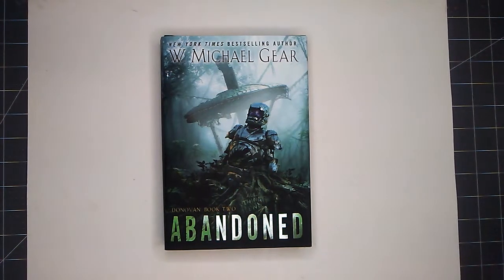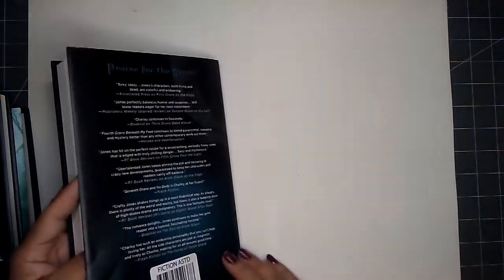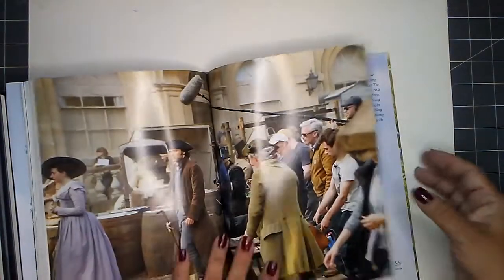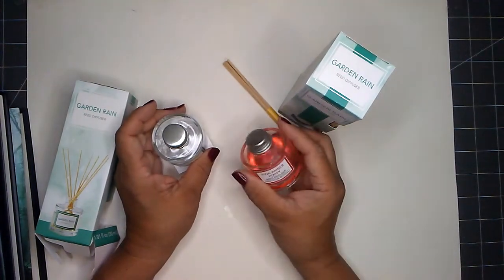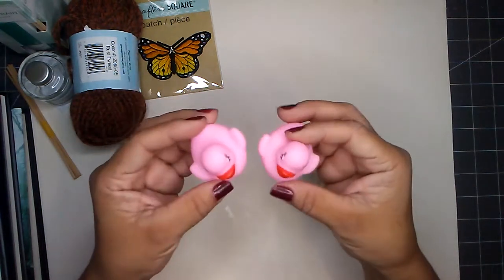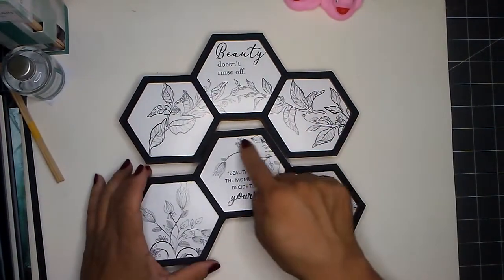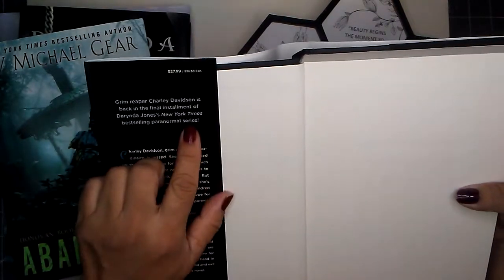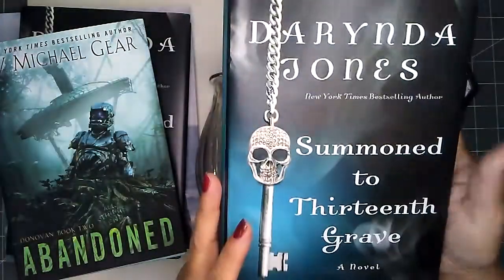Dollar Tree Haul | New Books at Dollar Tree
Hello Everyone,
Welcome to Aurelia's crafting ideas.  My Dollar Tree is putting out back to school supplies and lots of books.  Take a look at your Dollar Tree.
Thank you for taking the time to watch my hauls.

                       Support me in my crafting ideas.  Thank you.

Ibotta
Hey! Thought you'd like to download Ibotta to save money! It's a free app that gets you cash back on everyday purchases.